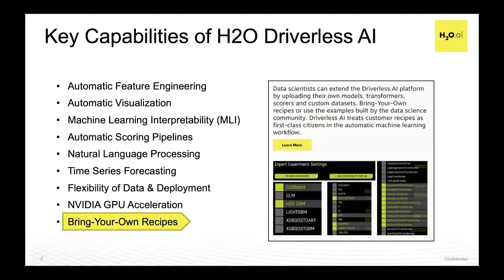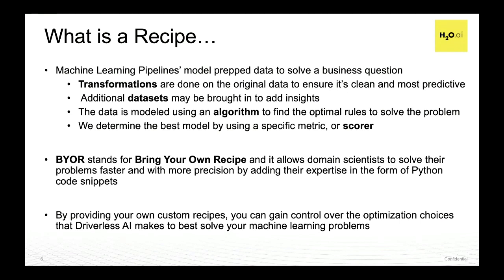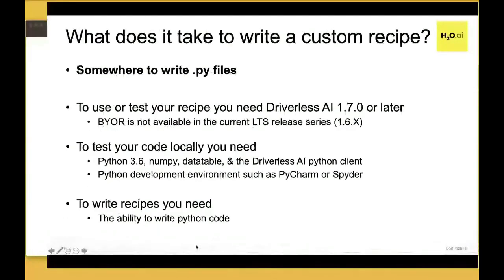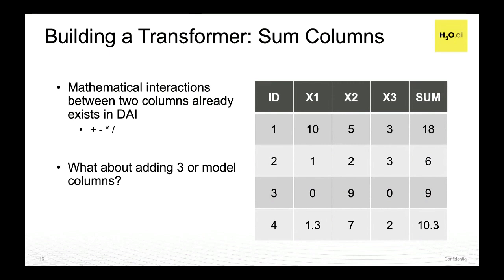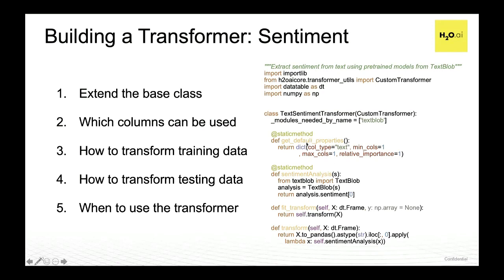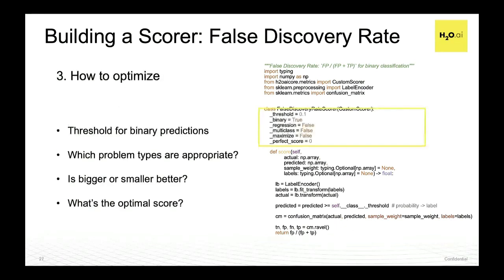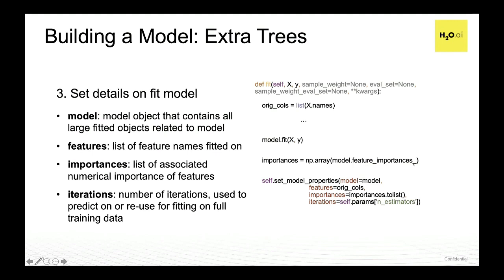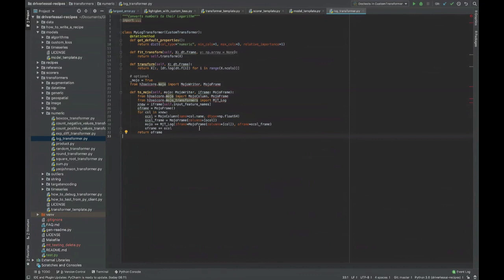Webinar: How to Make a Recipe with H2O Driverless AI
H2O Driverless AI employs the techniques of expert data scientists in an easy to use application that helps scale your data science efforts. Driverless AI empowers data scientists to work on projects faster using automation and state-of-the-art computing power from GPUs to accomplish tasks in minutes that used to take months.

We're excited to add the ability for users, partners and customers to extend the platform with Bring-Your-Own-Recipe. Domain experts and advanced data scientists can now write their own recipes (Python snippets) and seamlessly extend Driverless AI with their favorite tools from the rich ecosystem of open-source data science and machine learning libraries. In this webinar we'll demonstrate how make a recipe with Driverless AI.

Presenter: Michelle Tanco, H2O.ai